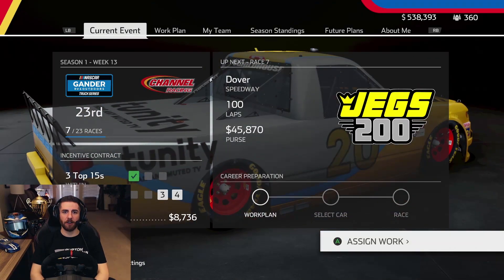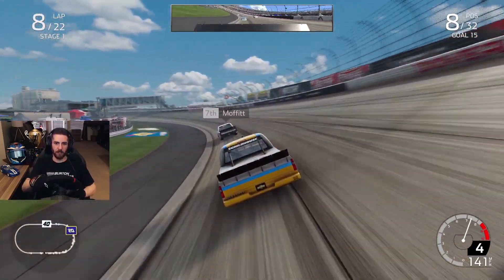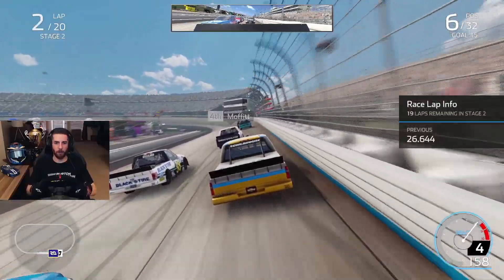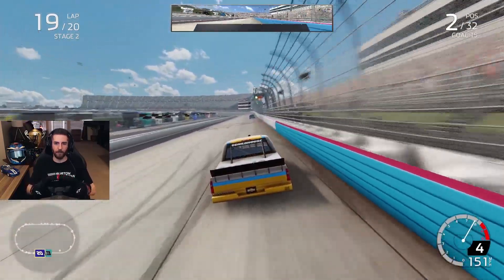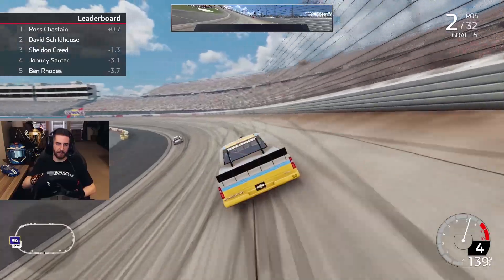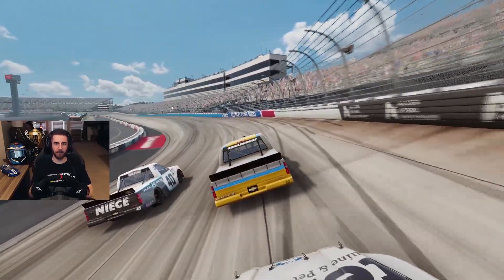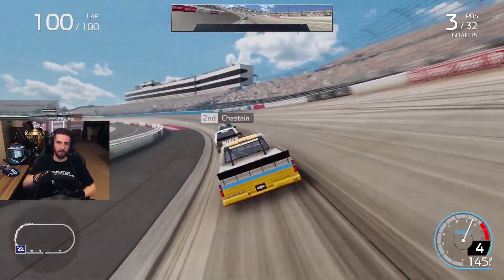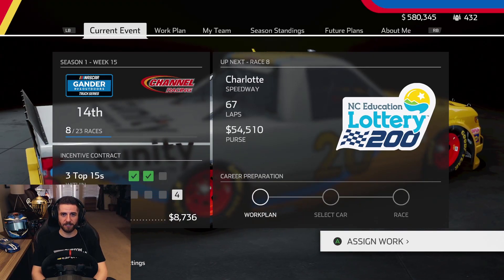EPIC FIGHT FOR THE WIN | NASCAR Heat 5 Career Mode | Race #7 | Dover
I am partnered with Burton Kligerman eSports, an eNASCAR team that is passionate about empowering the future of motorsports.

Spending more than 14 hours a day in front of a computer requires a great chair and for me, that's my Secret Lab Omega.